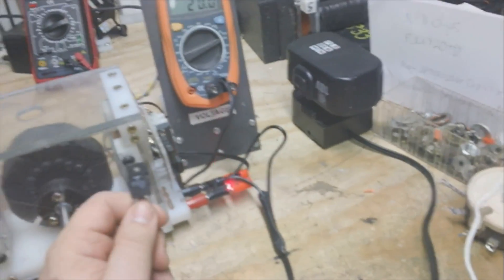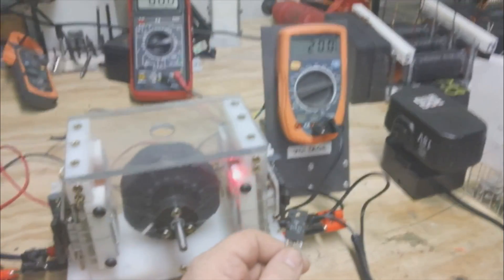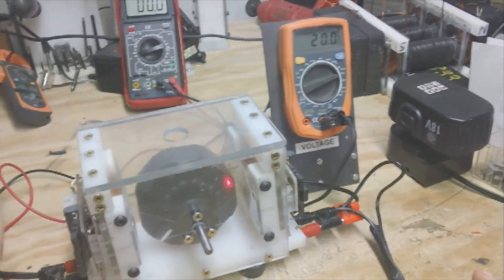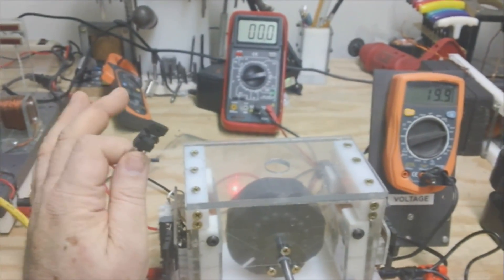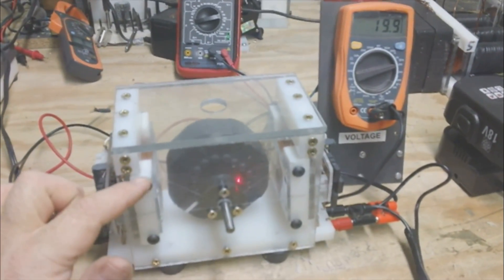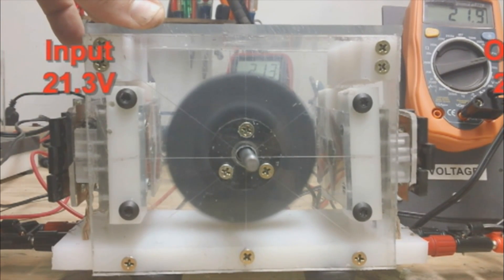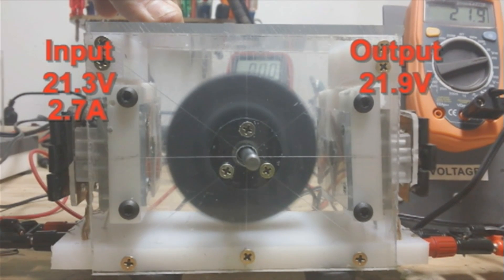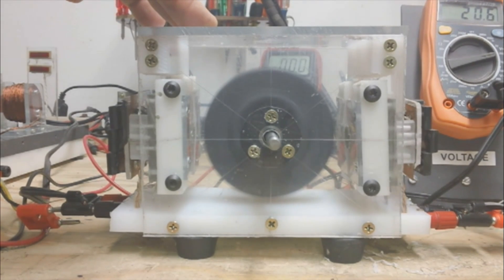Small Pulse Motor Test 2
this is a chip test and readings are not final all readings should be check before any clams are made so please wait for the next video thank you